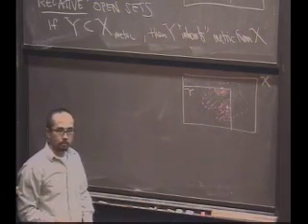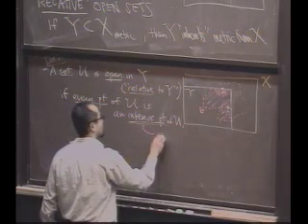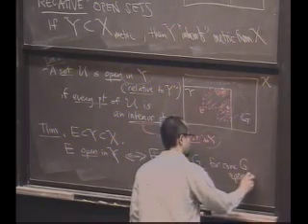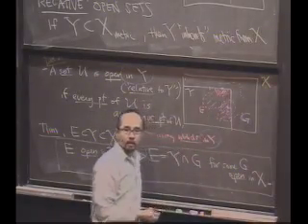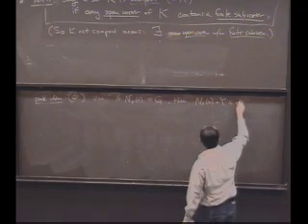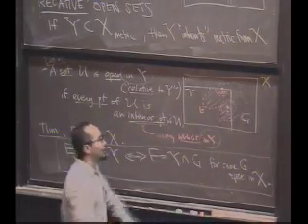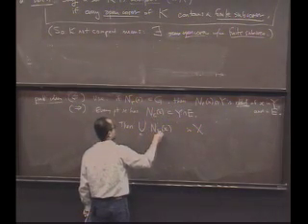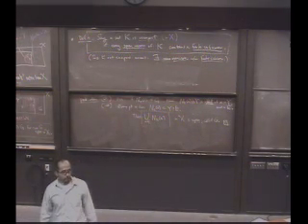Real Analysis, Lecture 11: Compact Sets (8/8)